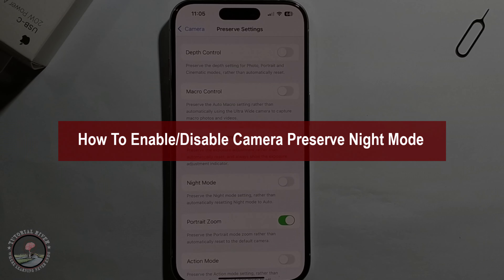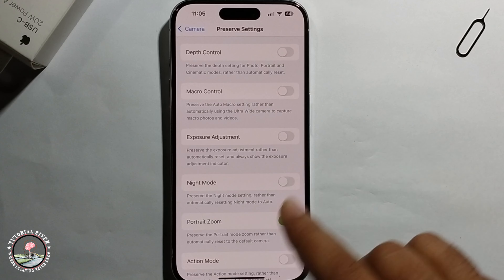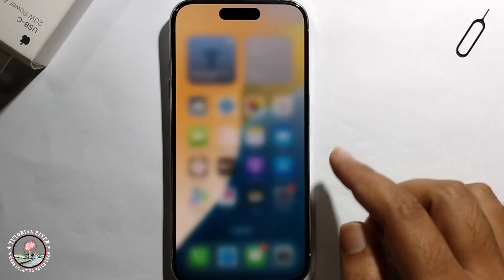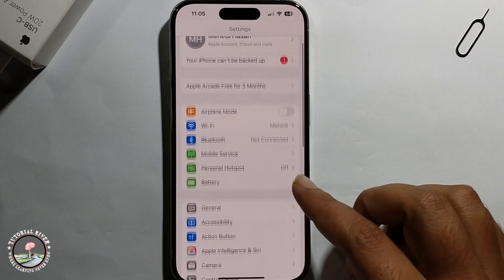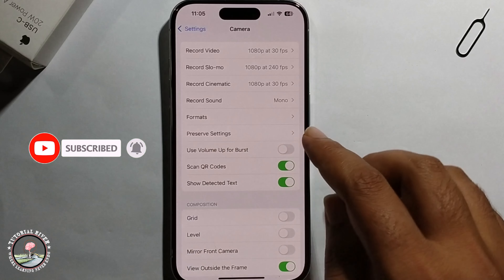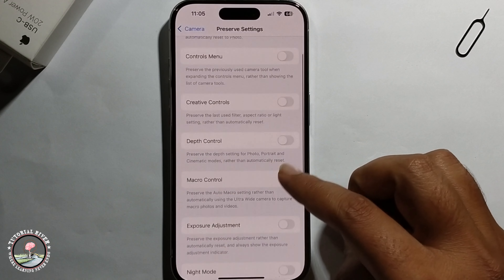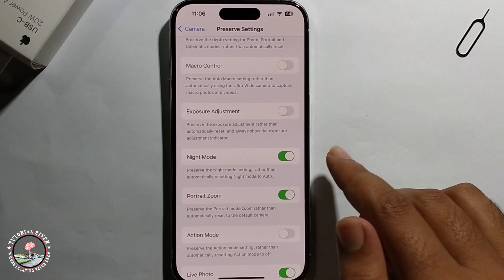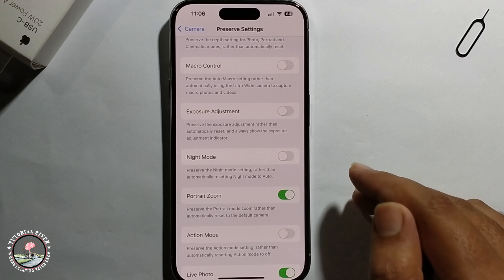iPhone 15/Pro/Max: How To Enable/Disable Camera Preserve Night Mode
Temporarily turn on Night Mode on the iPhone camera by tapping the Night Mode icon and sliding to Off. Or turn it off for good in Preserve Settings.